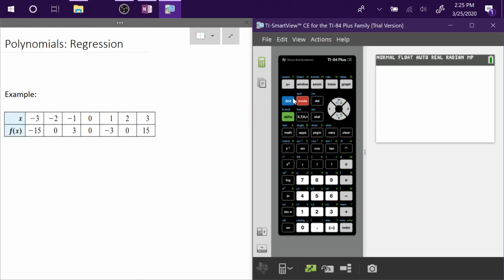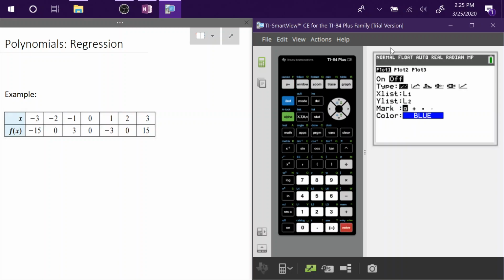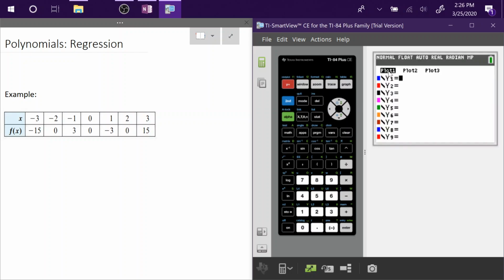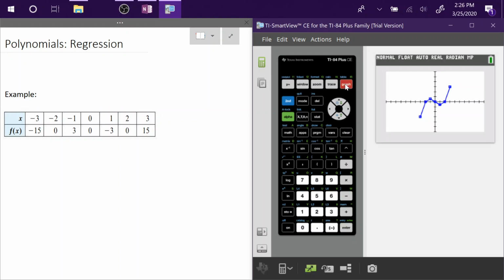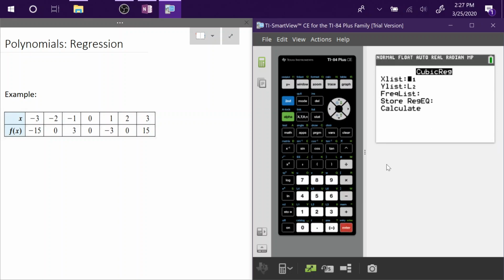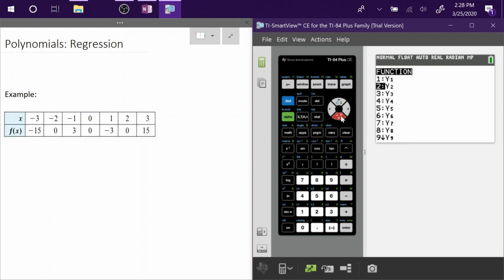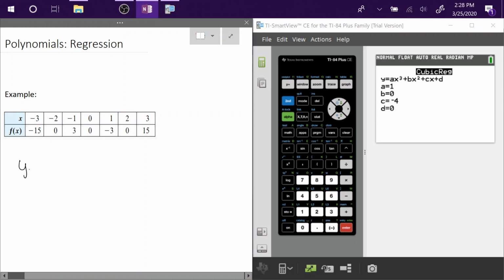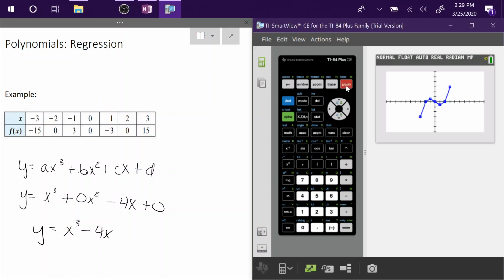Polynomials 005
A look at polynomial regression on the Ti-84 calculator